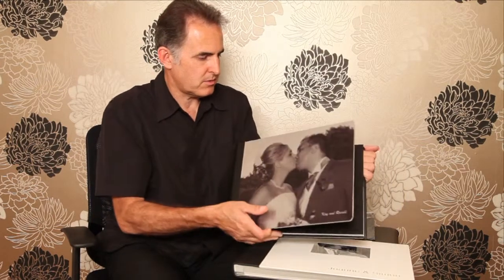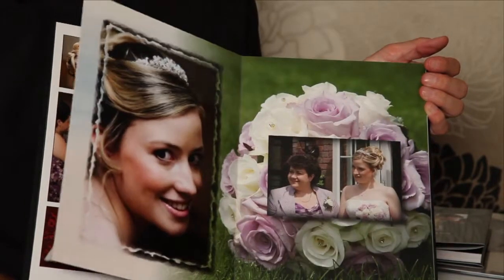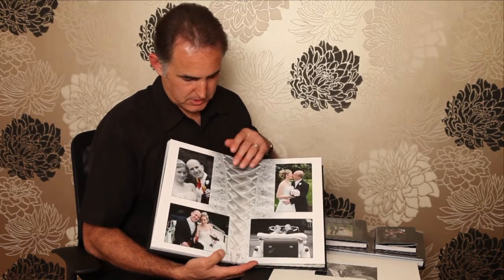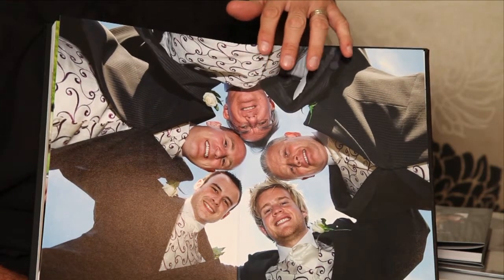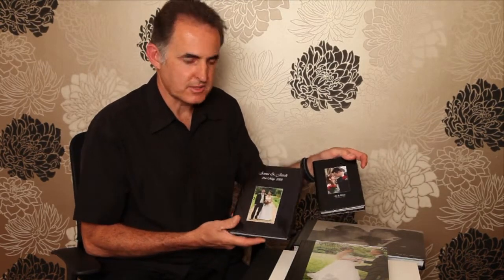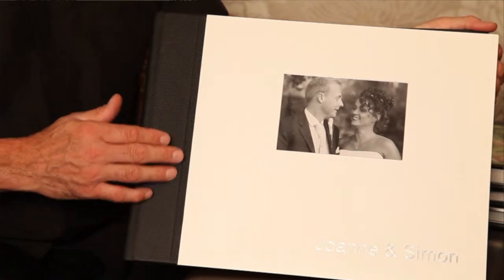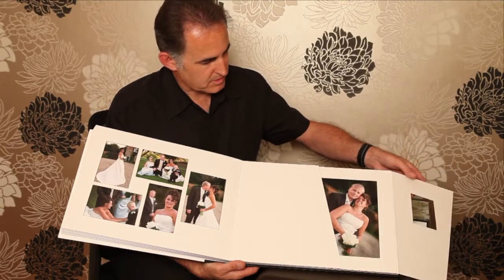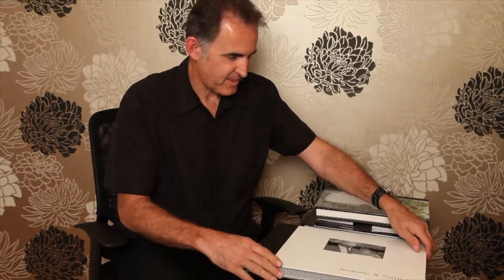Wedding photographer Buckinghamshire, Andrew Gleed Photography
Wedding photography albums and video clips of actual wedding.